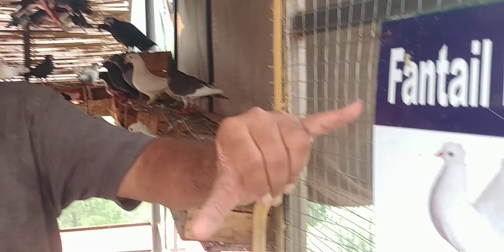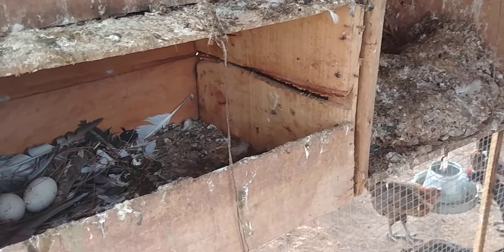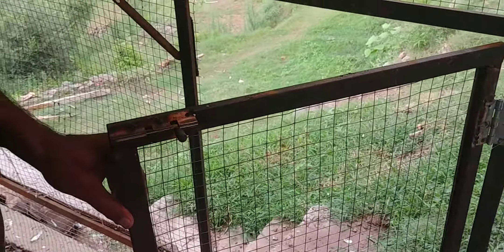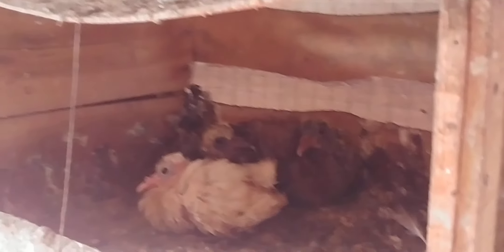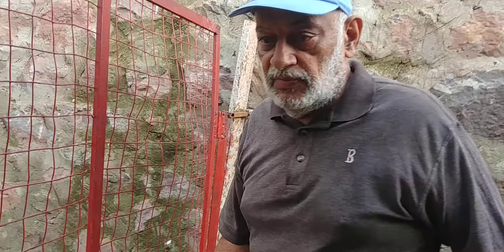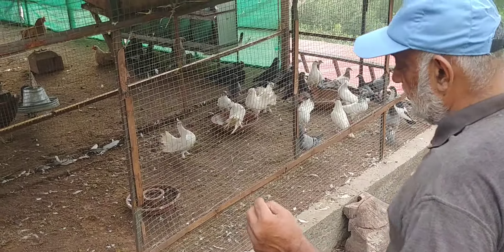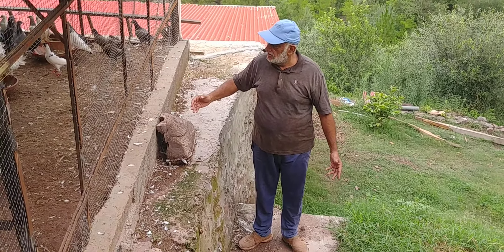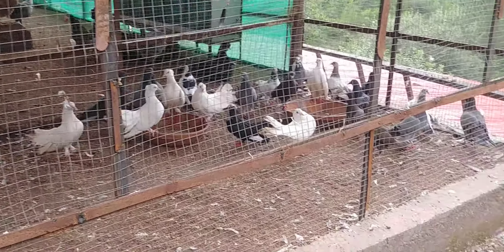Pigeons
Many varieties of pigeons exist in the world and pigeons are kept as domestic pets I started with a few pigeons but within a short span of two years they have multiplied many folds
What they need is good food cleanliness and ample breathing space .
My favorite are the fan tail pigeons commonly called in the local language as LAKKA KABOOTER